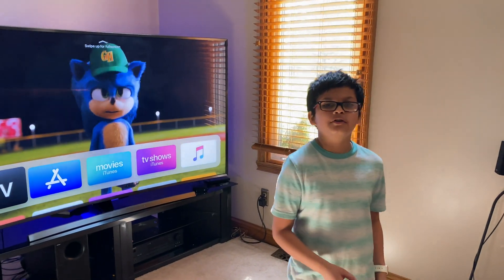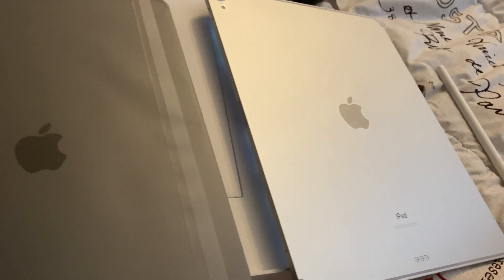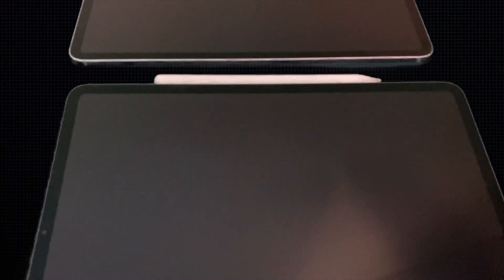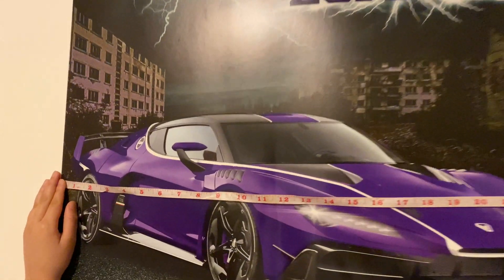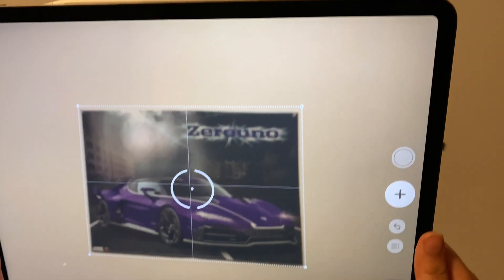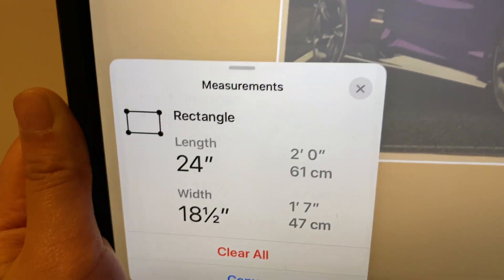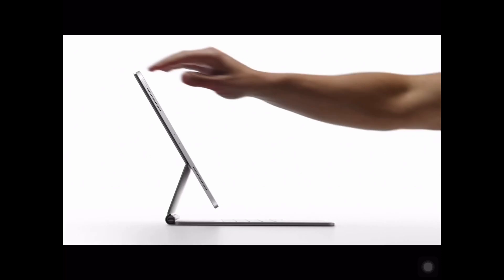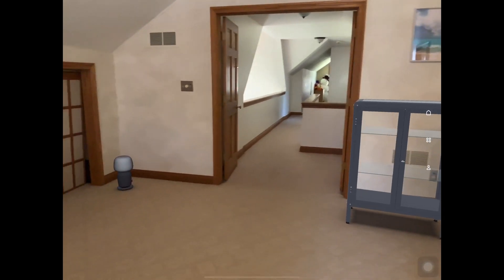2020 iPad Pro Review.Better than Computer with LIDAR and Measurement app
Demonstration of New iPad Pro 2020
Augmented Reality
LiDAR
Camera